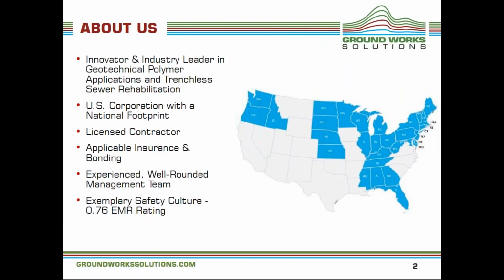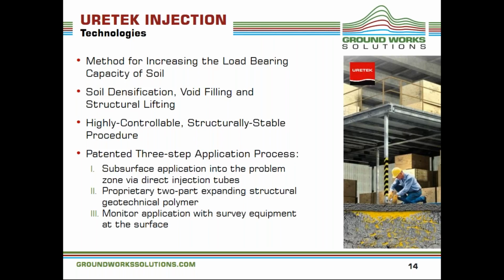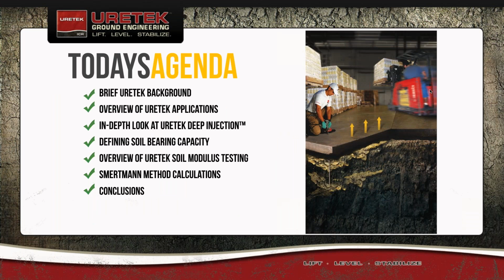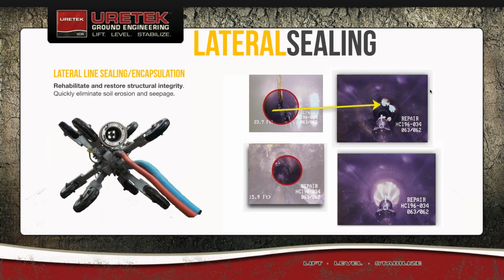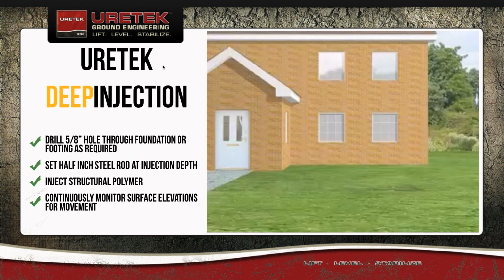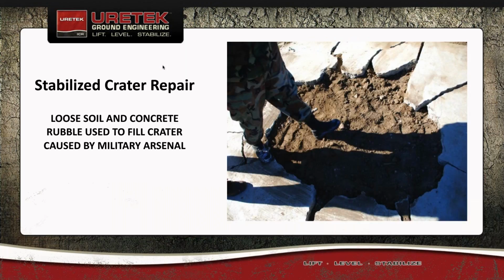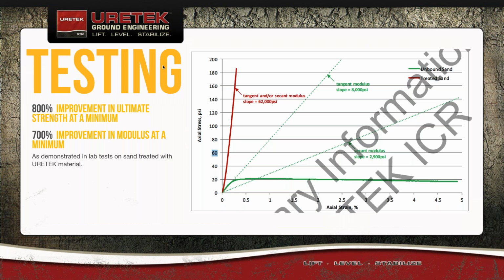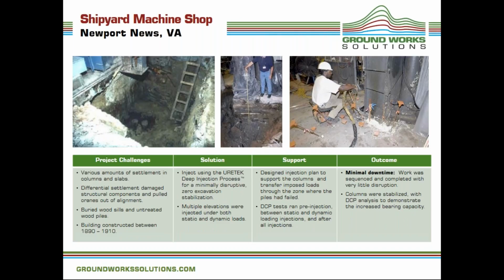Allowable Bearing Capacity of Soils w Guest Speaker Rex Klentzman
A discussion on the Allowable Bearing Capacity of soils with a focus in on how URETEK Deep Injection™ can strengthen weak soils.  We will discuss soil failure modes and how estimates for shear failure and allowable settlement work together to determine a soils Allowable Bearing Capacity.  We will share some of the testing Ground Works Solutions has conducted that confirms URETEK Deep Injection™ has a positive impact on soil strength.